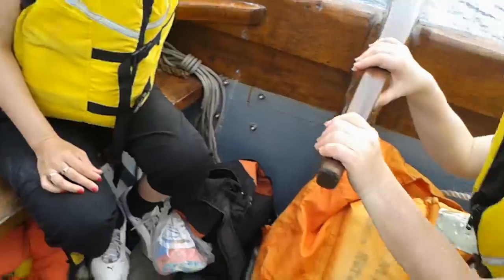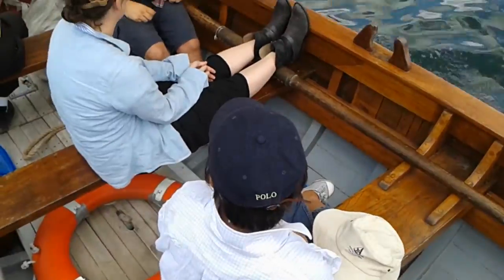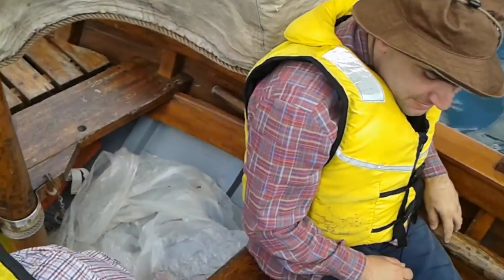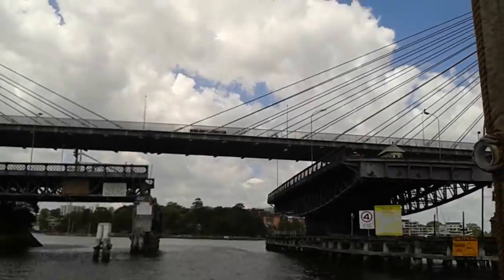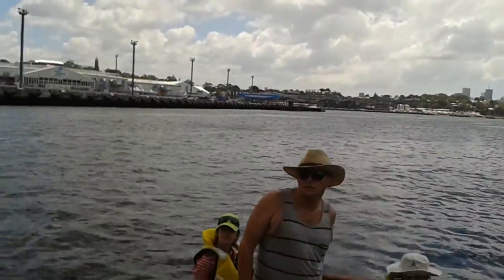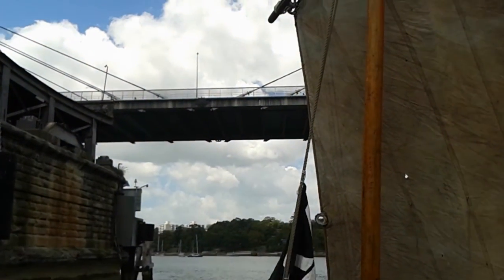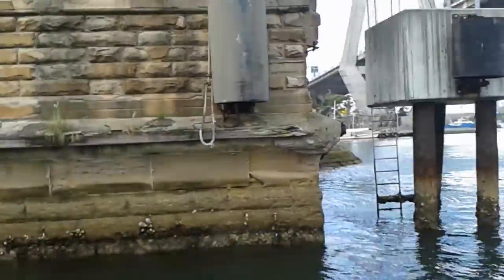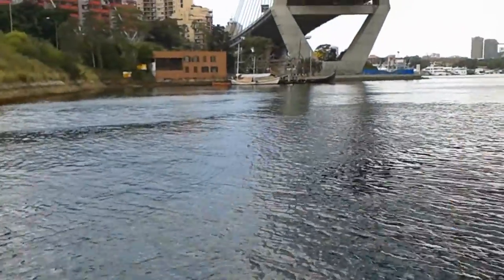POP3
POP crew returning  to Blackwattle Bay after raiding plastic from waters of Pyrmont.